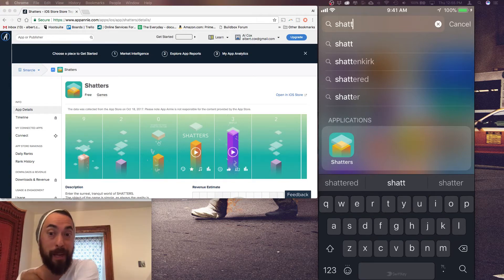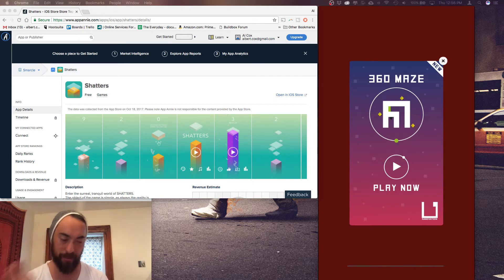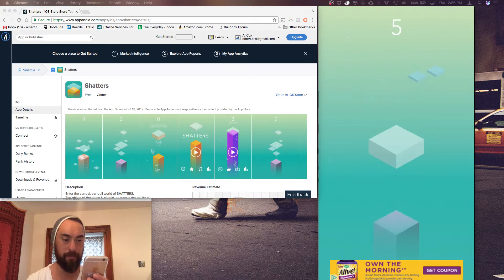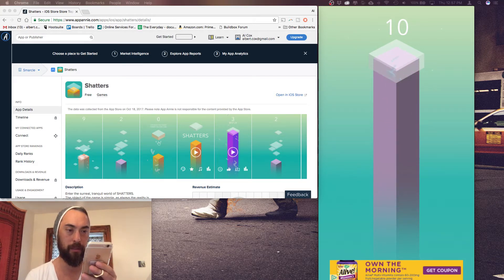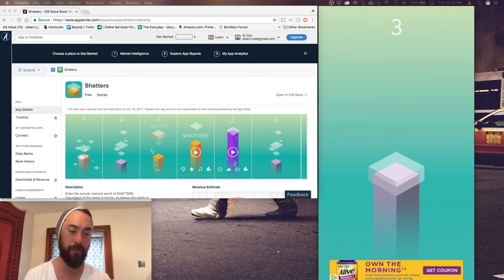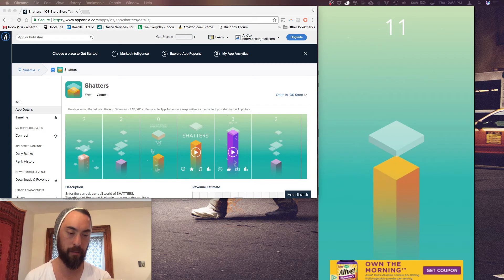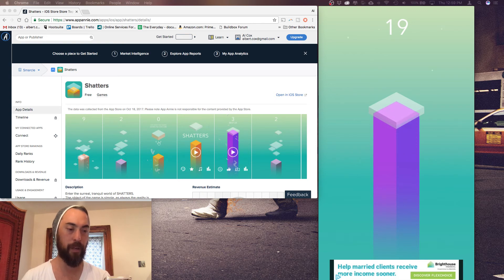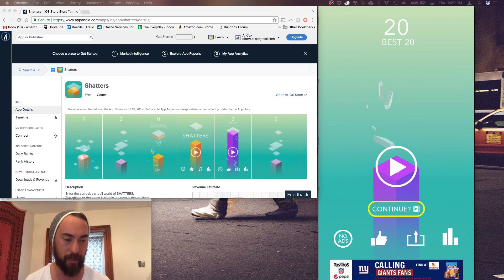Shatters: Buildbox 2 Game Review 047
I'm a Buildbox Developer that reviews Buildbox Games to get a better understanding on game play, graphics, mechanics of current games that look cool.  As I continue to play with Buildbox and their games I will grow my knowledge and try to mechanics that I have seen been done but may not know how to do it yet.  Practice makes perfect!